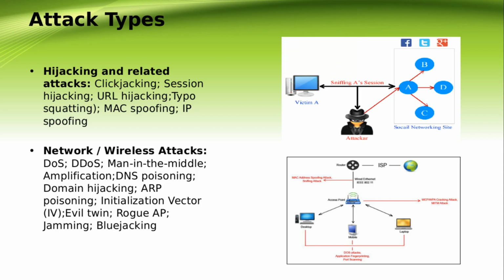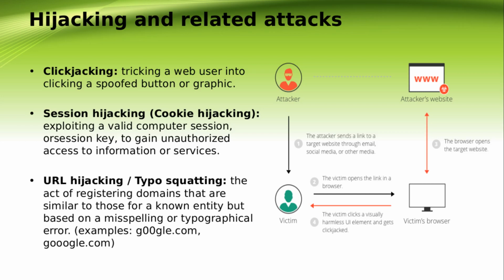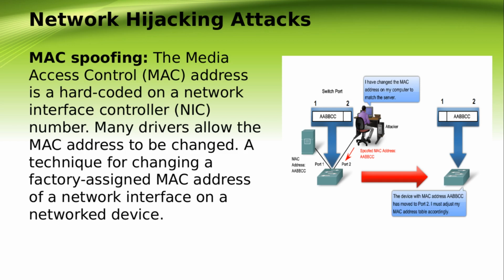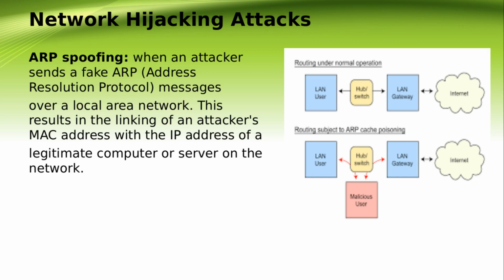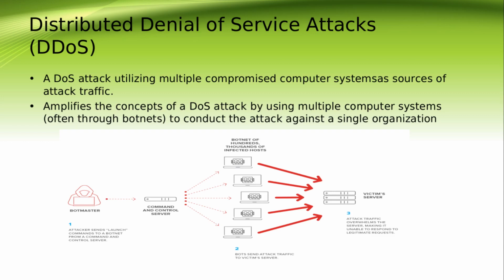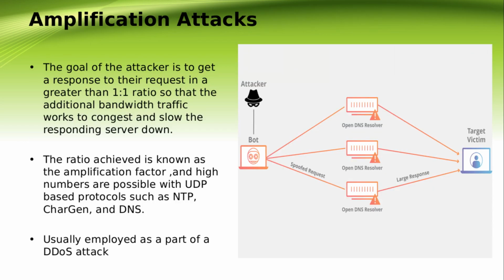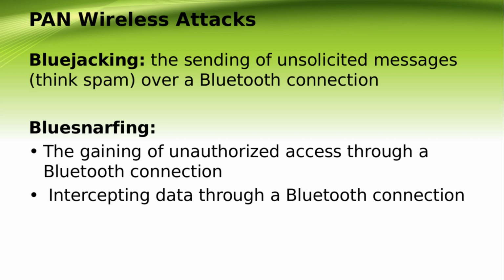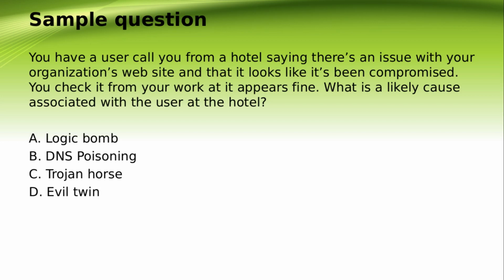CompTIA Security+ | Domain 1 –Threats, Attacks and Vulnerabilities |Network & Wireless Attacks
Hijacking and related attacks: Clickjacking; Session hijacking; URL hijacking;
Typo squatting); MAC spoofing; IP spoofing

Network / Wireless Attacks: DoS; DDoS; Man-in-the-middle; Amplification;
DNS poisoning; Domain hijacking; ARP poisoning; Initialization Vector (IV);
Evil twin; Rogue AP; Jamming; Bluejacking; Bluesnarfing